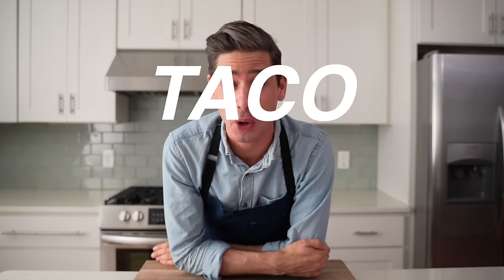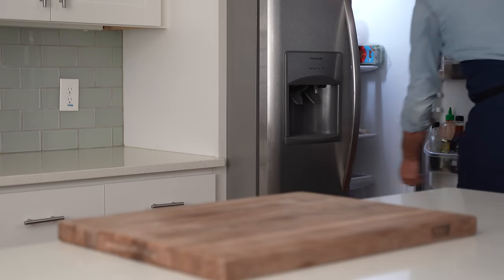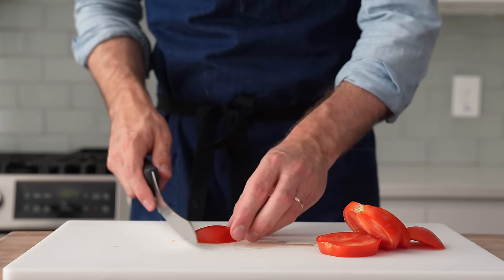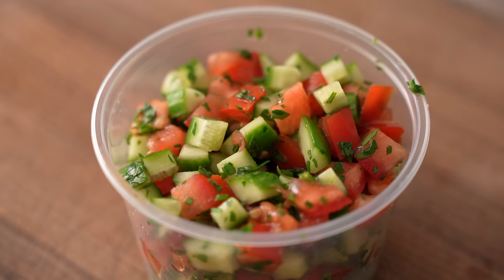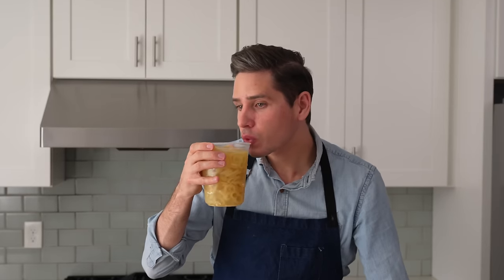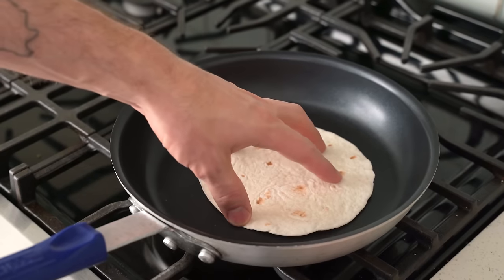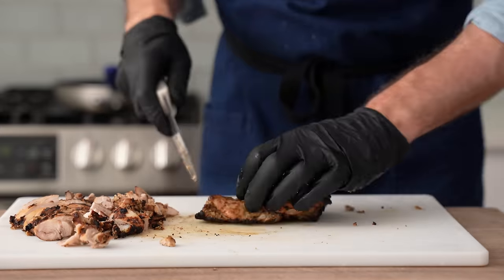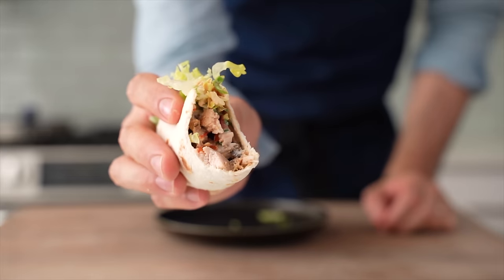Quick Chicken Shawarma Taco in under 30 minutes | WEEKNIGHTING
Here's my take on a quick chicken shawarma "taco" that you can make on a weeknight. It gives me everything I want out of a shawarma sandwich including the deeply flavorful charred chicken, but is a little lighter than the traditional version and comes together in 30 minutes or less. I've eaten this meal literally 5 times in a row between R&D and leftovers and can honestly say that I'm not sick of it yet.

🔪MY GEAR:
BOOS BLOCK CUTTING BOARD
SERRATED KNIFE
TORTILLA WARMER
PLASTIC CUTTING BOARD
RECIPE
CHCKEN:
▪2lbs boneless skinless chicken thighs
▪200g or 3/4c plain greek yogurt
▪20g lemon juice or juice of 1/2 large lemon
▪10g or 1Tbsp garlic powder
▪1g or 2tsp dried thyme
▪5g or 2 1/2tsp ground cumin
▪1g or 2tsp dried oregano
▪2g ground coriander
▪5g garam masala
▪1g or 1tsp ground black pepper
▪20g or 3 1/2 tsp salt

Add all ingredients to bowl and mix to combine and coat chicken well. Cover and let marinate in the fridge for at least 20min or up to 8 hours. Add a little less salt if marinating for 8hrs.

Preheat broiler to high with oven rack set as close to broiler as possible.

Line sheet tray with foil. place thighs on foil and cook under broiler for 10-12 minutes until a bit of char has developed. After desired amount of char on side 1, flip thighs to second side and continue cooking for another 10-12mins or until internal temp reaches 165F/74C or above. ALWAYS KEEP AN EYE ON CHICKEN while under broiler. Things can burn quickly and cook time varies depending on your oven.

Thinly slice.

TAHINI SAUCE:
▪150g or 3/4c tahini (loose texture preferred as shown @1:27)
▪30g or 2Tbsp lemon juice
▪100-120g or 1/4c+ water (use more water if your tahini is on the thick side)
▪1 garlic clove, roughly sliced

Add ingredients into a high sided container and blend with immersion blender (or in conventional blender) until well blended and saucy.
TOMATO CUCUMBER "Pico de Gallo"
▪150g or 3/4c diced tomatoes
▪125-150g or 3/4c diced cucumbers
▪10g or about 1/4 bunch of parsley, chopped

Mix to combine.

PICKLED PEPPERS (pepperoncini's also work if you don't have time to make these, but i like the sweet pop of my homemade pepper)
▪6-7 banana peppers, cut into rings / 1 quart
▪400g or 1 2/3c water
▪400g or 1 2/3c white distilled vinegar
▪80g or 1/3c sugar
▪8g or 1/2Tbsp salt

Combine water, vinegar, sugar, and salt in a sauce pan. Bring to boil. Add peppers and stir to submerge. Remove from heat and allow to cool. Store in the fridge until ready to use.

ADDITIONAL TOPPINGS:
▪Flour Tortillas (I'm using store bought today, but you can find a recipe for homemade in this vid
▪Sliced dill pickles (I'm using bubbies for this recipe)
▪Sambal chili sauce
▪Thinly shredded lettuce (I'm using little gem here)

TO BUILD SHWARMA TACOS:
Heat flour tortillas in a nonstick skillet over medium until soft. Keep warm in tortilla warmer. Build tacos by adding chopped chicken, 2-3 spoons of pico de gallo, pickled pepper slices, sliced dill pickle chips, sambal to taste, plenty tahini sauce, and a generous handful of shredded lettuce.